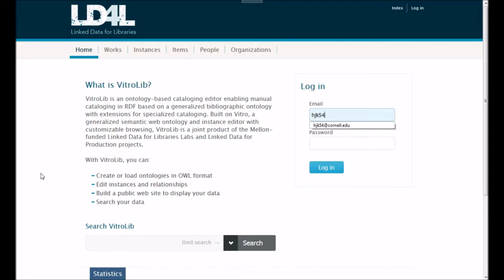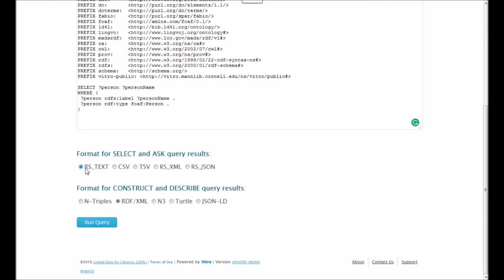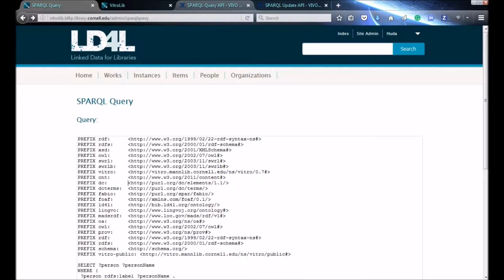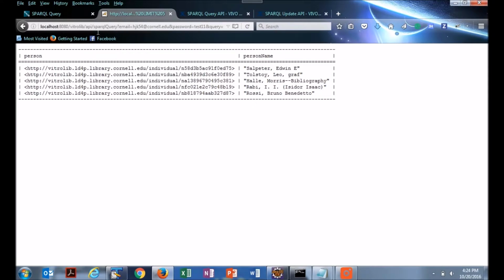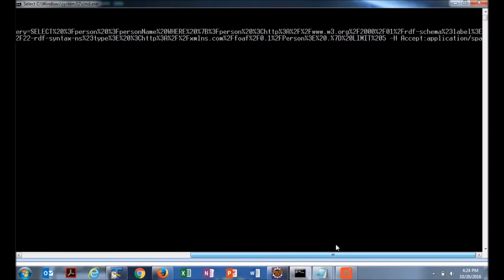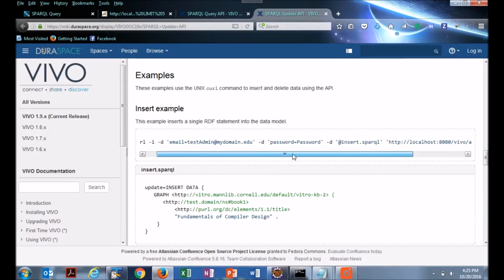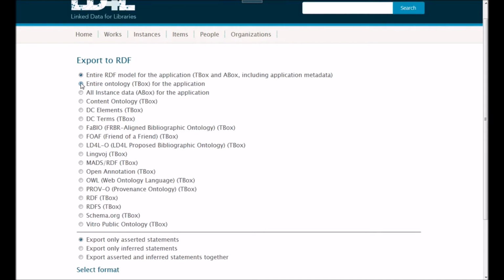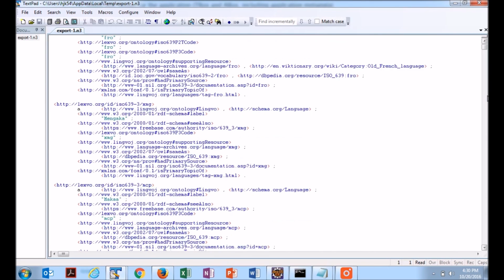VitroLib SPARQL Queries and Data Export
Tutorial on querying and exporting VitroLib data.